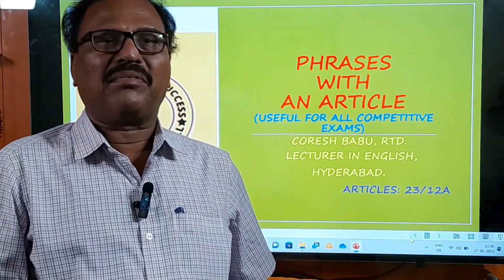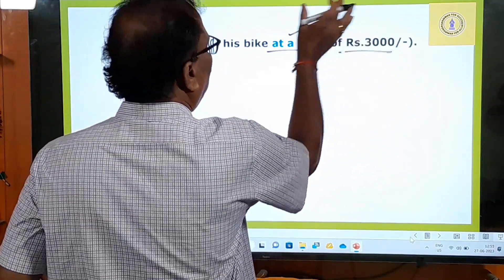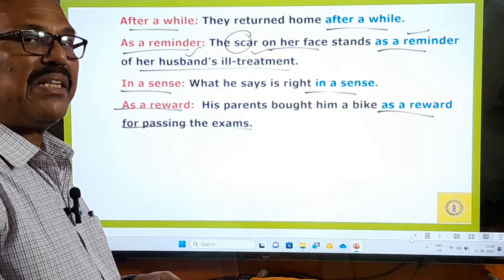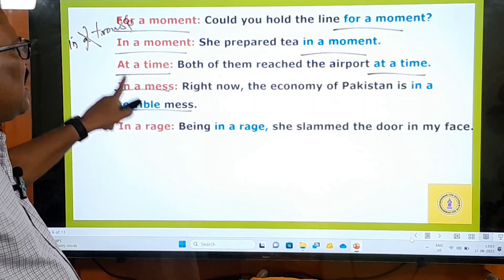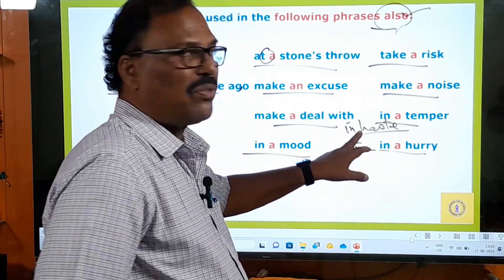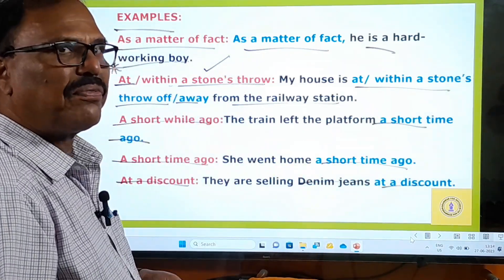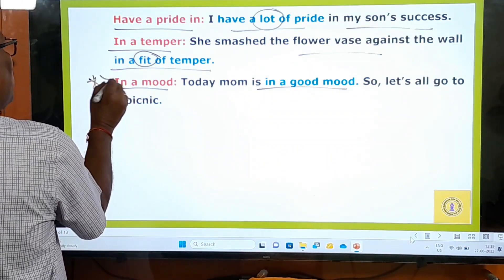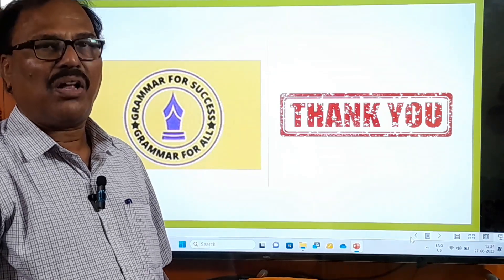PHRASES USED WITH ARTICLES ( PHRASES THAT TAKE AN ARTICLE )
Phrases that take an Article # Phrases with an Article # Phrases used with Articles # Phrases with an Article for Spotting Errors #

Dear Test-takers...
I am a retired lecturer in English from a Govt: Degree College, in Hyderabad.

In this video, I am going to teach you about “PHRASES USED WITH ARTICLES" (PHRASES THAT TAKE AN ARTICLE). I am sure that the knowledge of this grammatical aspect will surely help you deal successfully with the questions based on it in all your competitive exams.

Please, watch this video without skipping in the middle.

If you have anything to comment on /suggest, you can do it in the comment section.
Thanks a million, to one and all.